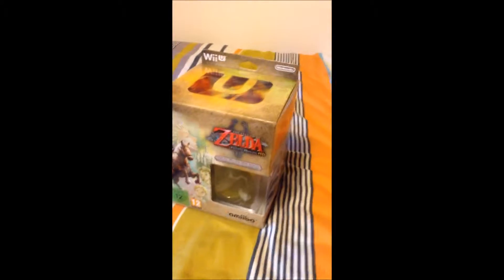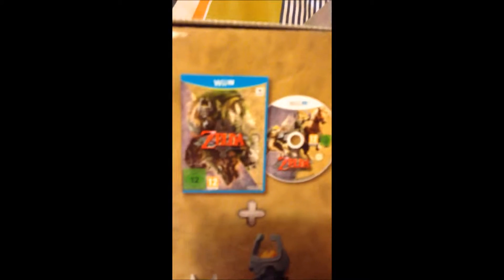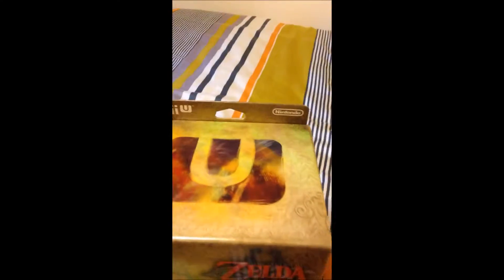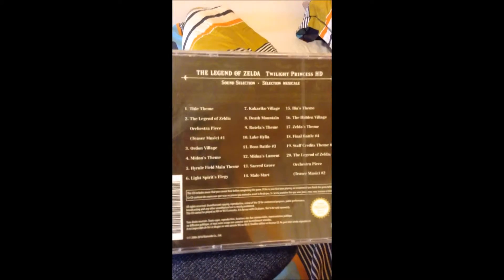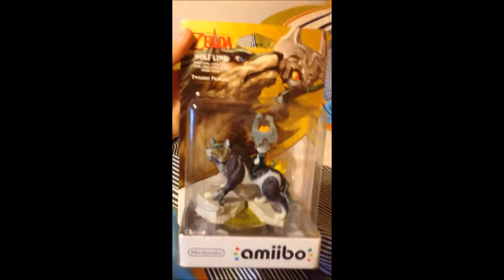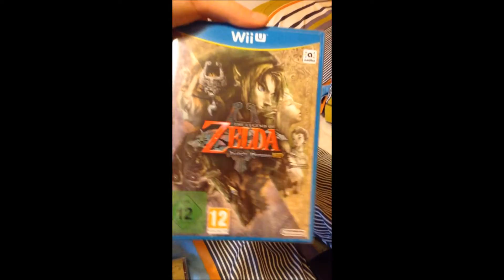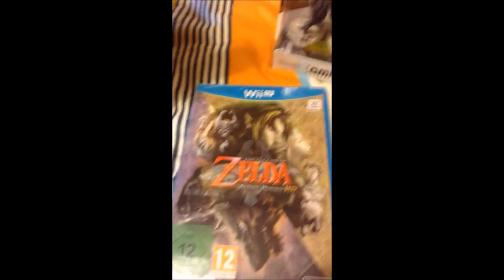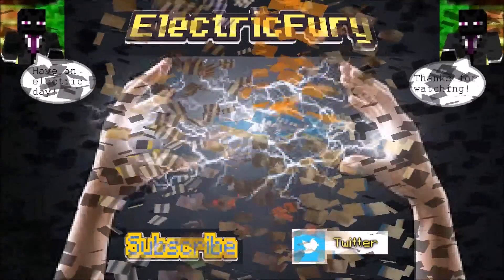Twilight Princess HD Special Edition Unboxing!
SORRY FOR VERTICAL FILMING! I'M A DINGUS!

In this video I unbox my copy of Twilight Princess HD special edition which includes: the game, the wolf link amiibo and an exclusive soundtrack